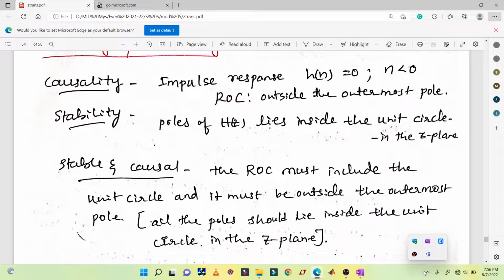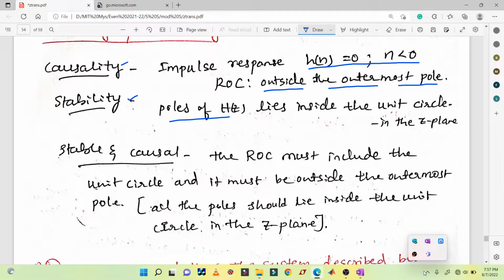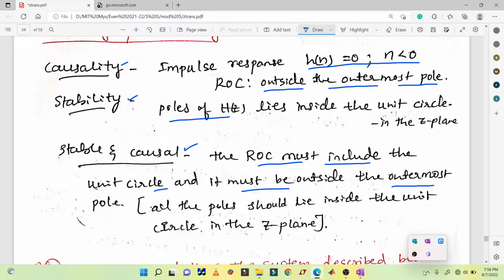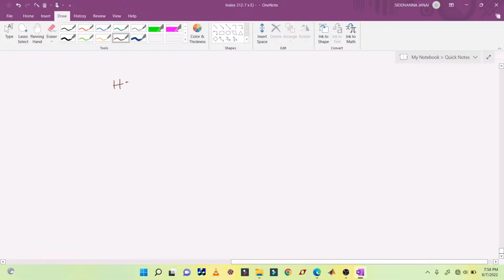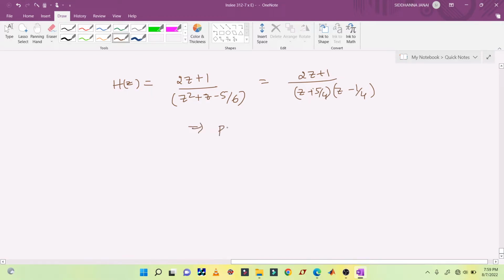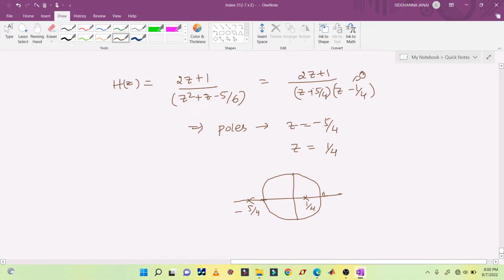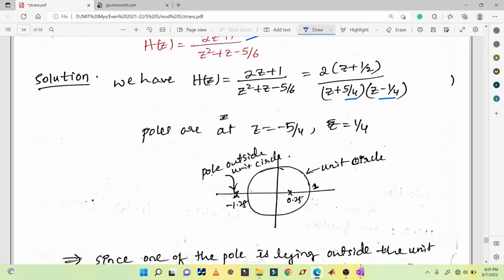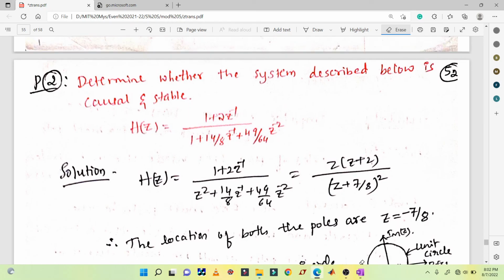Ztransforms | Stability | Causality Session 1